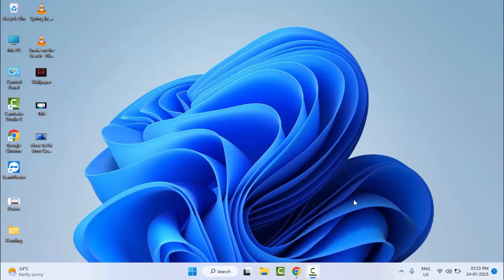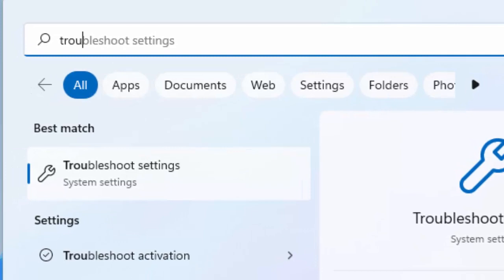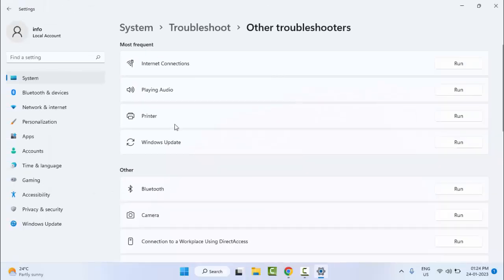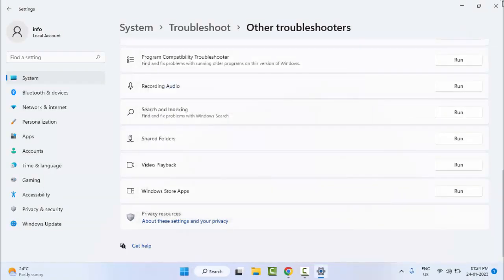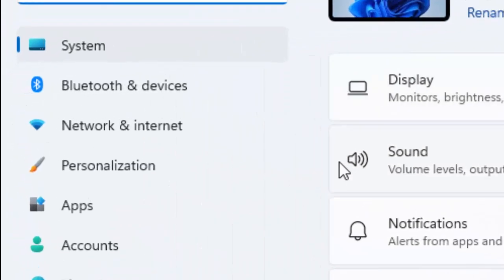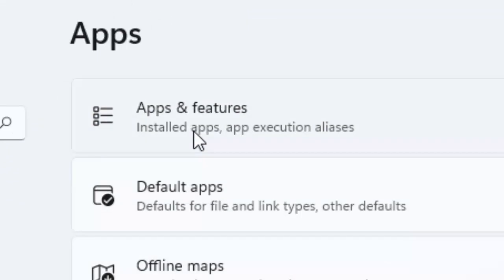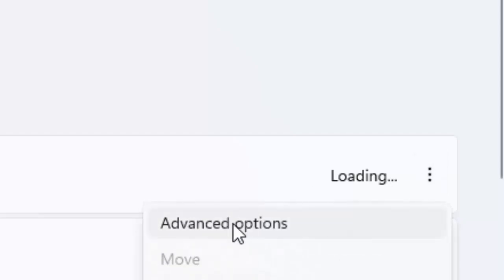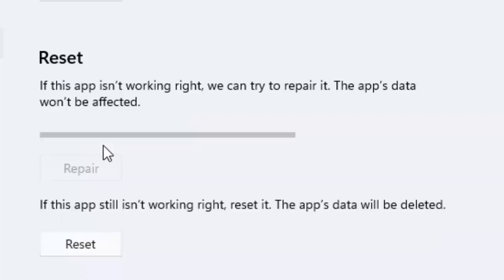Fix Xbox Game Pass Error Code 0x800700e9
In this Tutorial I will show you, Fix Xbox Game Pass Error Code 0x800700e9